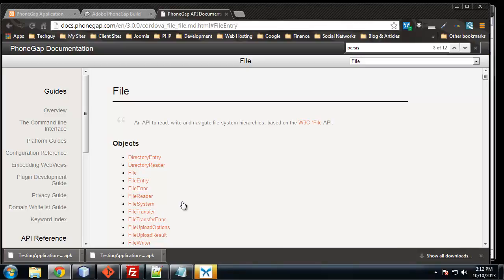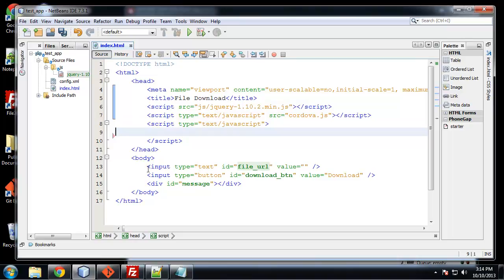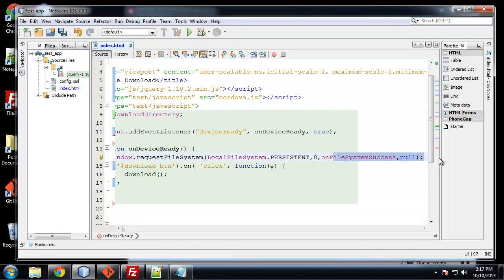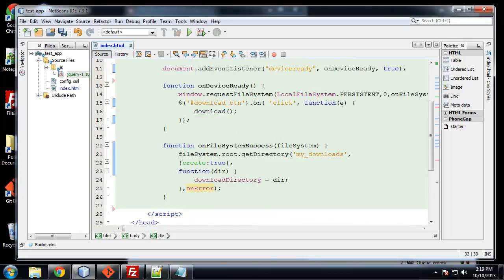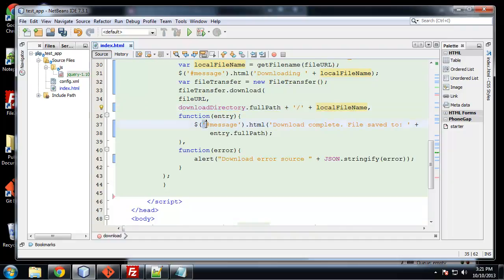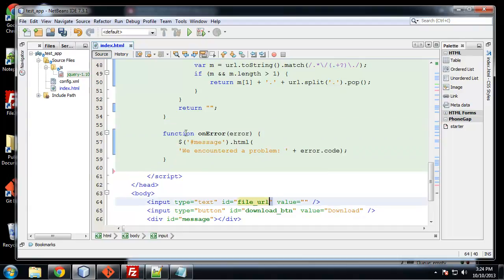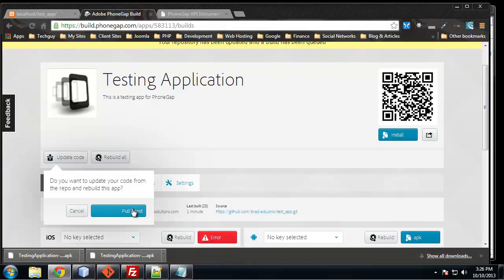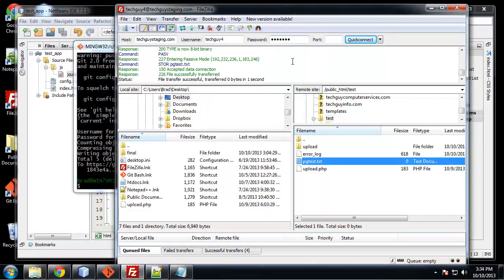Lession 018 Downloading a File